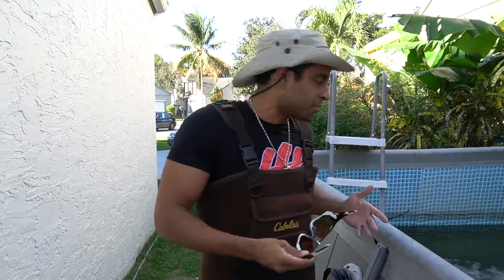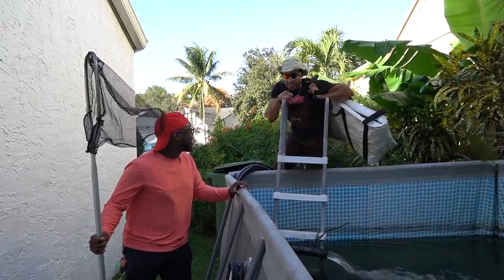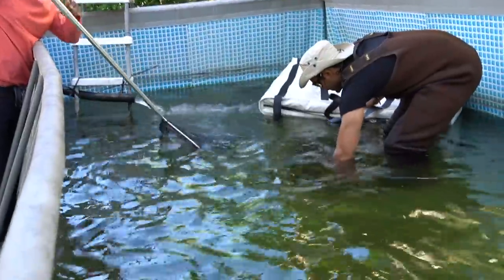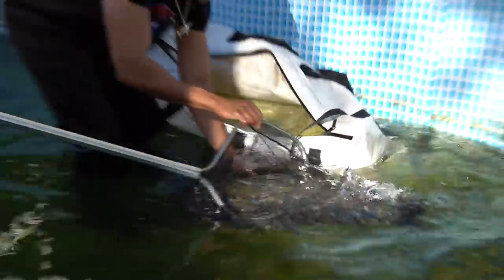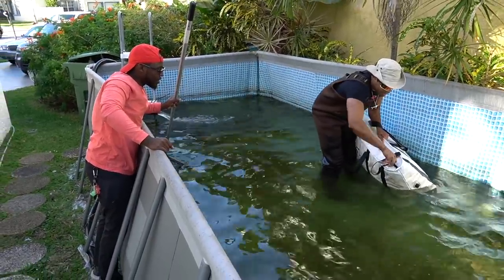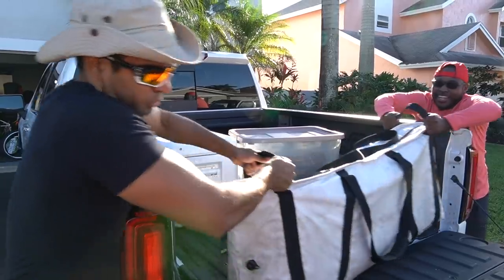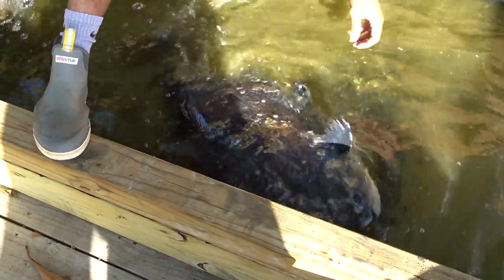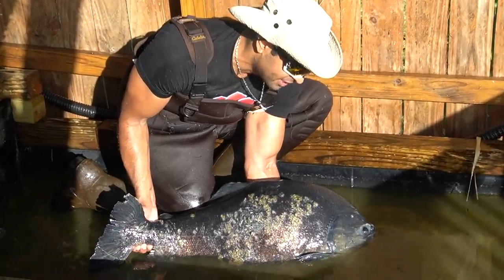FISH HOSPITAL **GIANT PACU Comes BACK to LIFE!**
Fish hospital giant zombie pacu comes back to life.